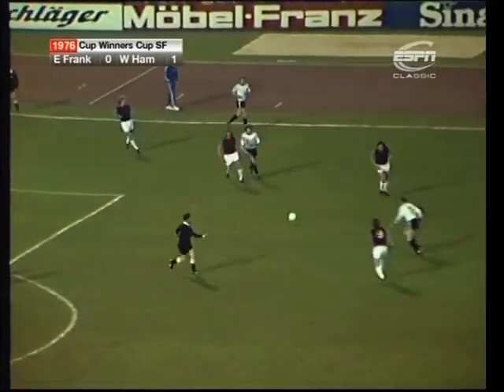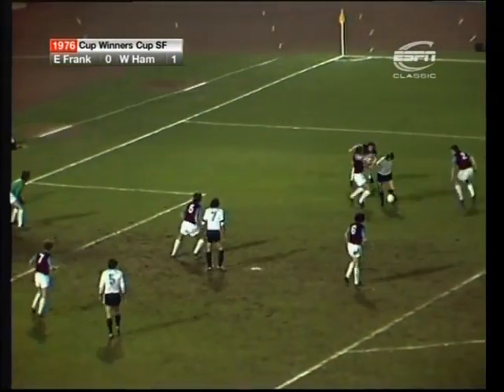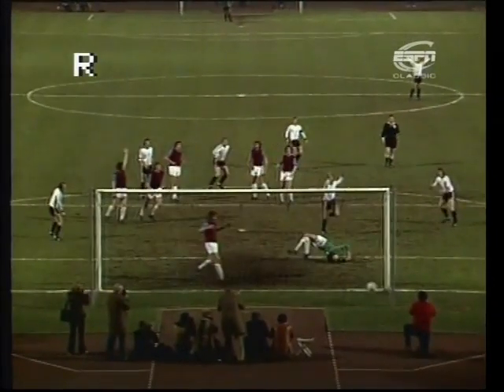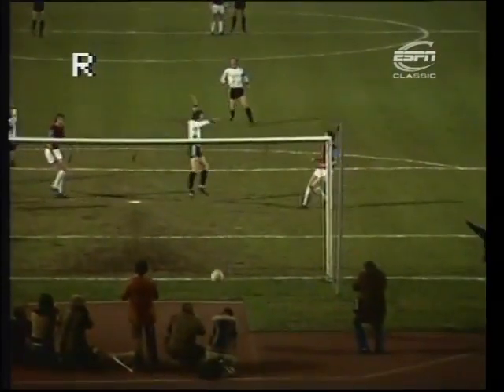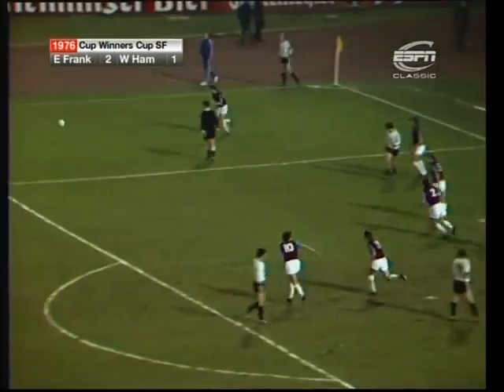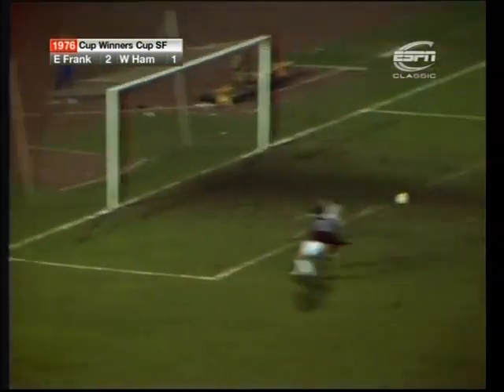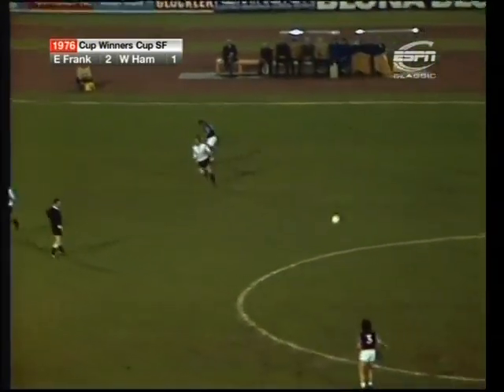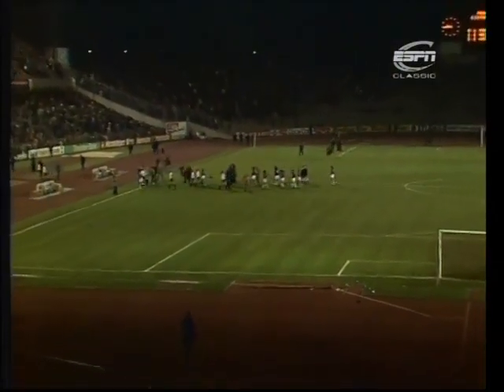1975/1976 Eintracht Frankfurt v West Ham United Cup-Winners-Cup 1st leg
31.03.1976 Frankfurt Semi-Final